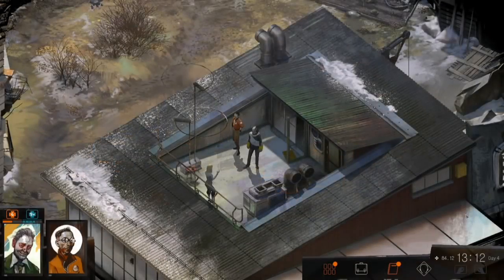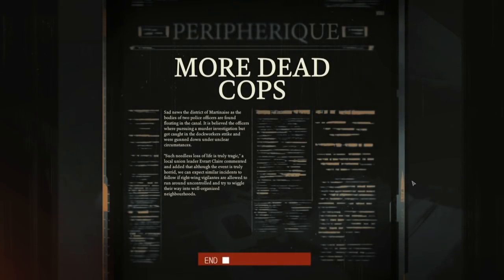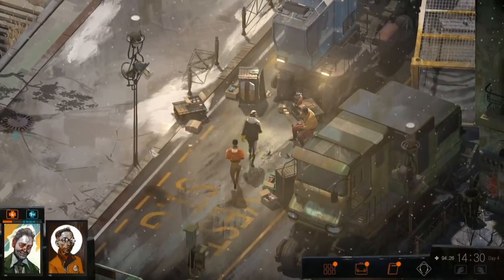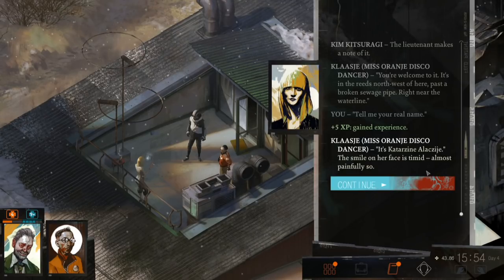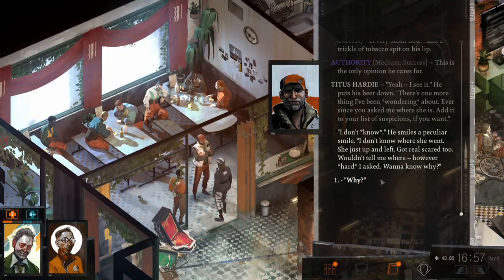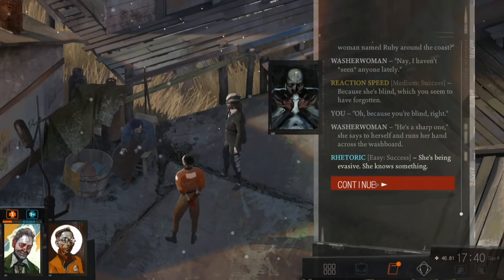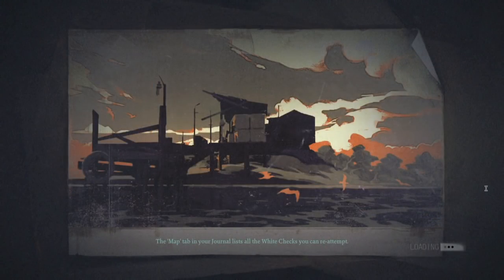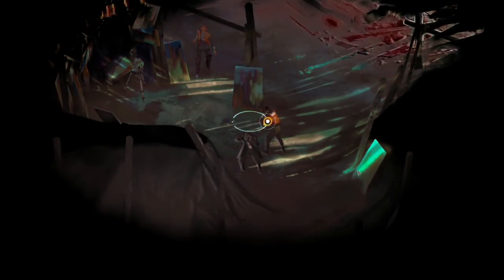Baer Plays Disco Elysium (Ep. 7)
Baer plays Disco Elysium, an incredible detective RPG with a lot of words.

From the developer: "Disco Elysium is a groundbreaking open world role playing game. You’re a detective with a unique skill system at your disposal and a whole city block to carve your path across. Interrogate unforgettable characters, crack murders or take bribes. Become a hero or an absolute disaster of a human being."

It's true, you can do all of that stuff. This game is amazing.

Hi! I'm BaerTaffy, but people usually call me Baer. You can be people, too! The main focus of my channel is gameplay walkthrough videos, or "Let's Play" videos as they're more commonly known. I also do multiplayer videos with my pals fairly often, and you can find me live streaming over on Twitch!